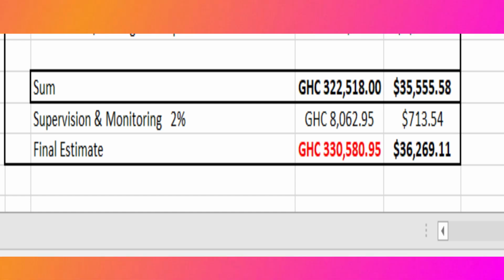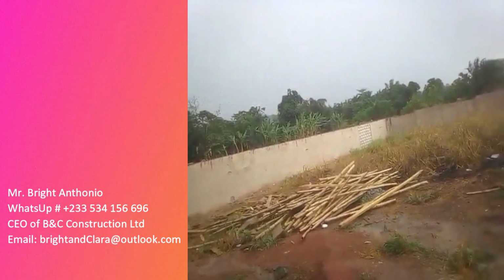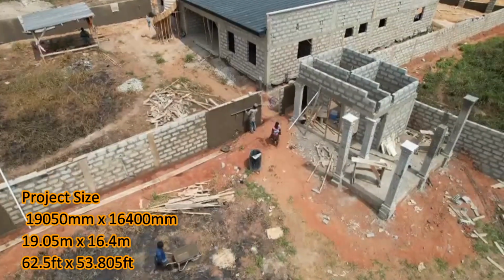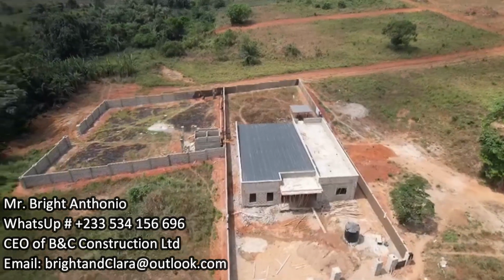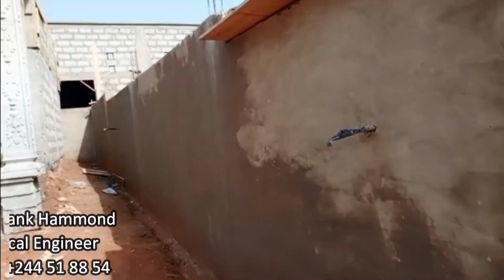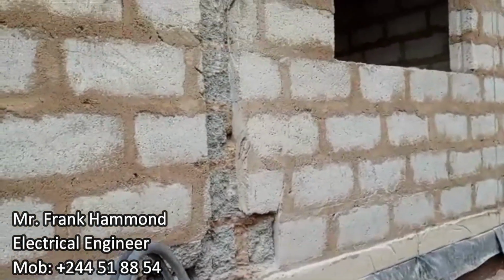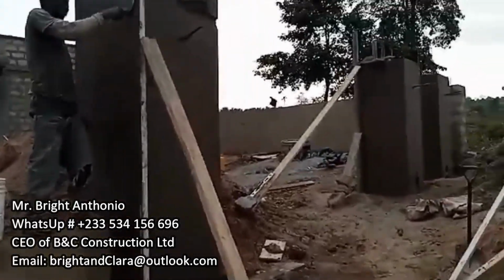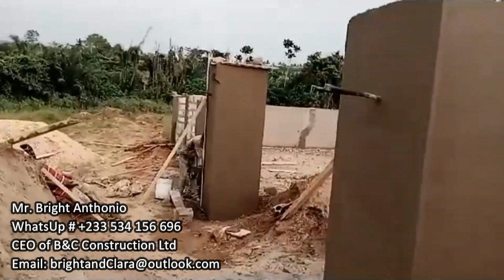Building in Ghana | Ep-23 | Lisa & Landon Project | Site Update